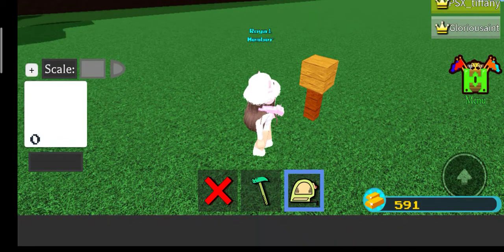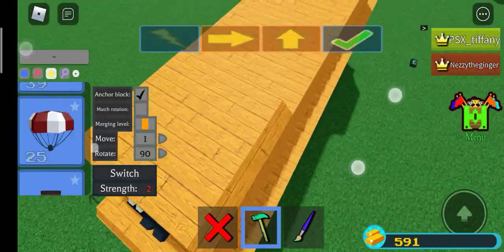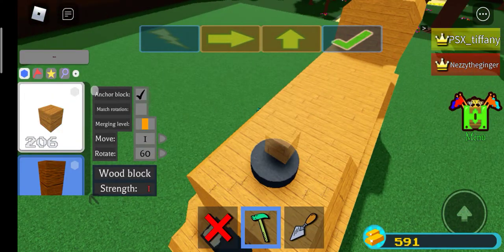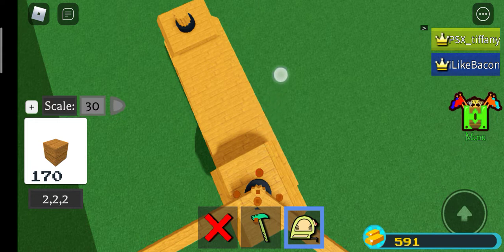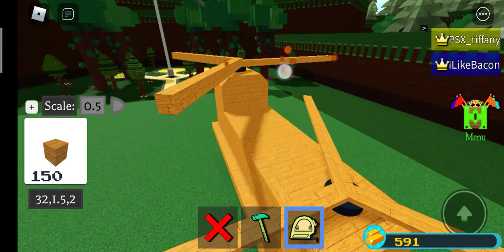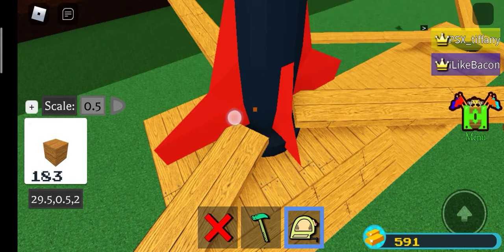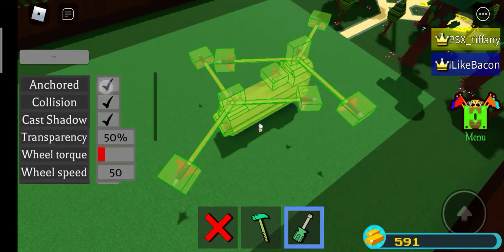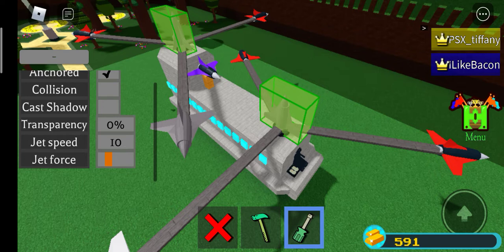CHINOOK BUILD INPIRED BY LAVAFLOWS (PART 1)